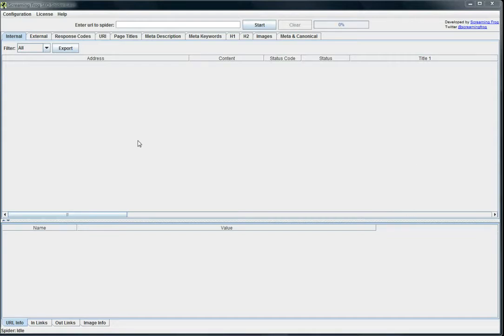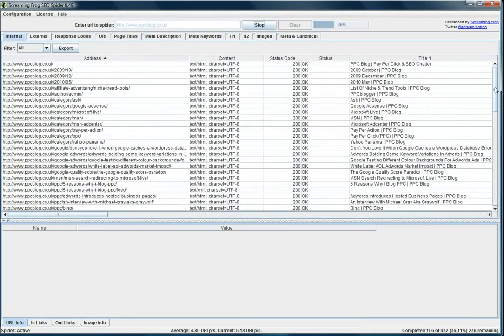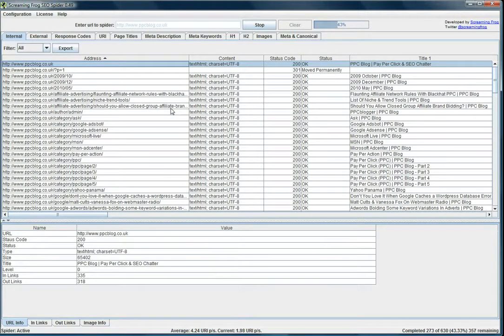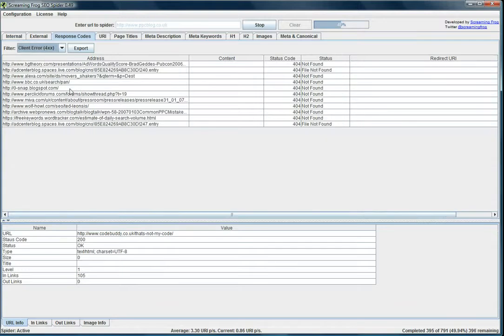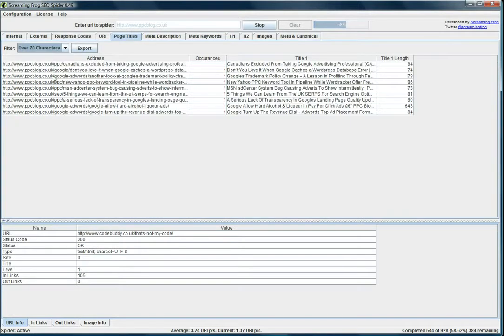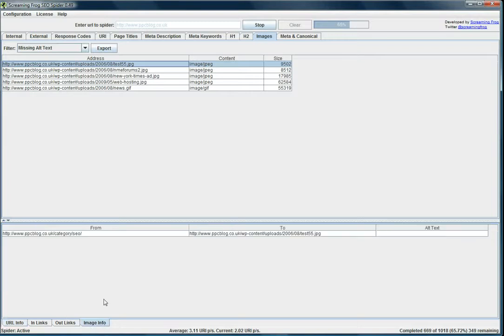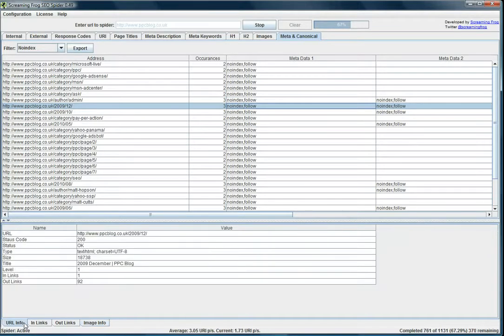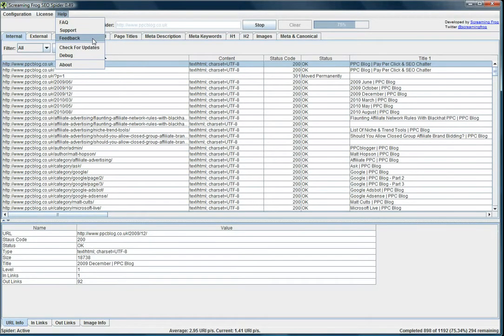Screaming Frog SEO Spider - SEO Software.wmv